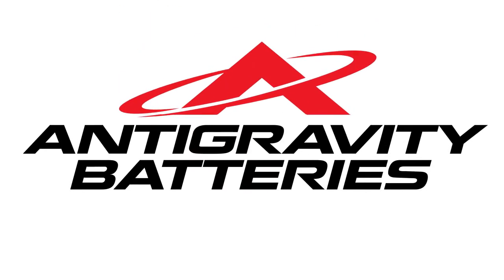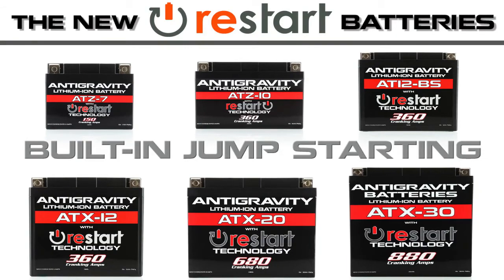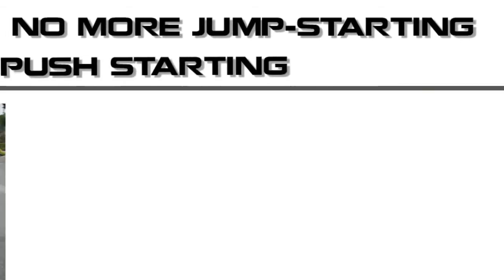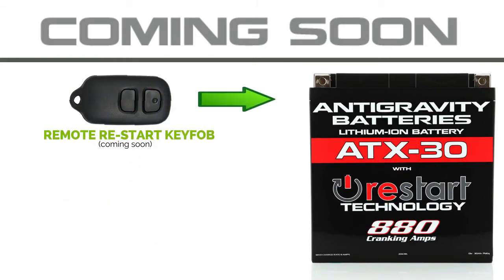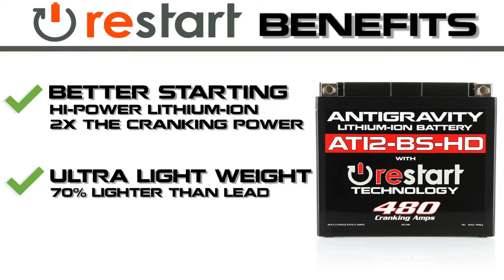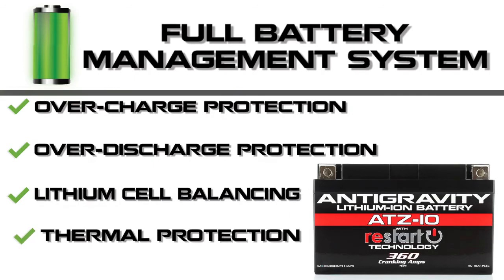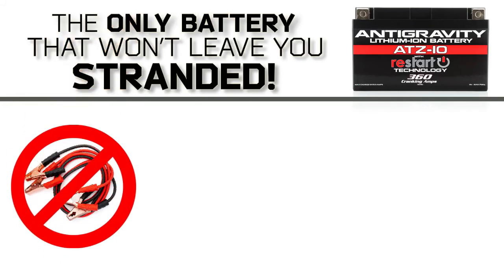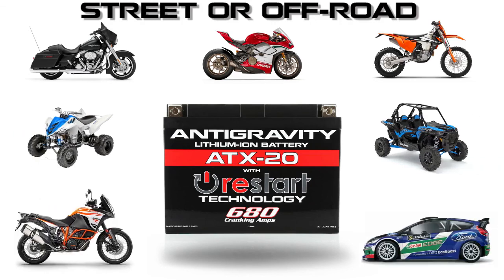The NEW "RE-START" Battery from Antigravity Batteries - Built-in Jump Starting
This is the groundbreaking new Lithium-Ion Powersports / Motorsports Battery from Antigravity Batteries. Antigravity Batteries offers the Lightest, most Powerful and Technologically advanced Lithium-Ion Motorsports and Powersports Batteries available. Save 70% in weight over Lead/Acid Batteries, while gaining better starting and handling performance. From Daily Drivers to World Class Racing we offer a number of choices to best fit your specific needs.

Our NEW RE-START (RS) Batteries for Motorcycles/Powersports or Automotive applications are the FIRST ever with Built-in Jump Starting. Or choose from our ultra-compact batteries for Race use or Custom builds. We also offer special voltages… Whatever you need, we’ve got you covered! It is the first battery ever with built-in jump starting! This battery also puts itself to sleep before the battery can be drained dead. So you always have just enough reserve capacity to start your vehicle and get out of those dead battery emergencies. Simply press the RE-START button located on the top of the Battery. for more details.